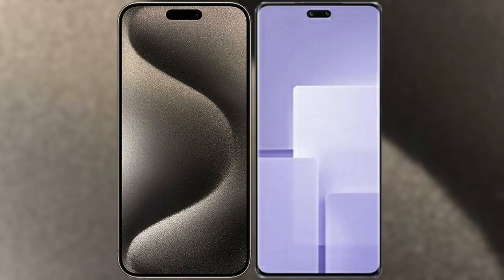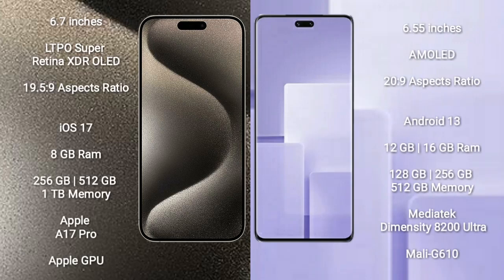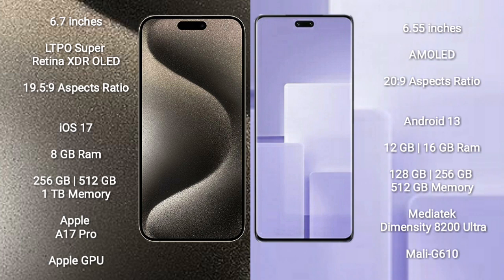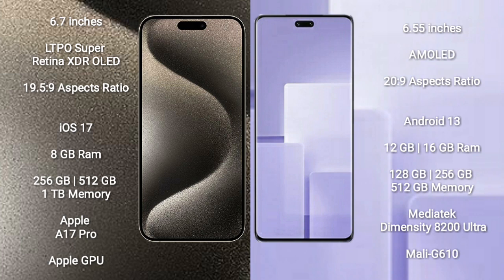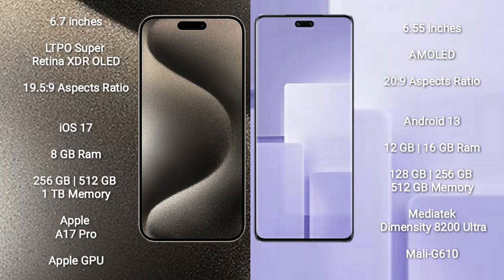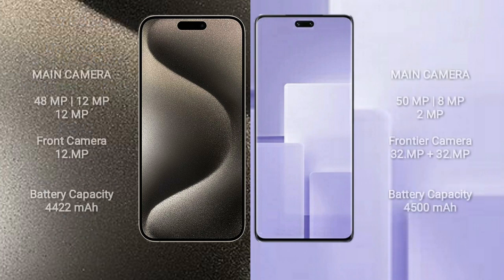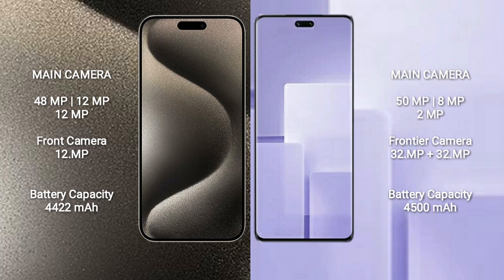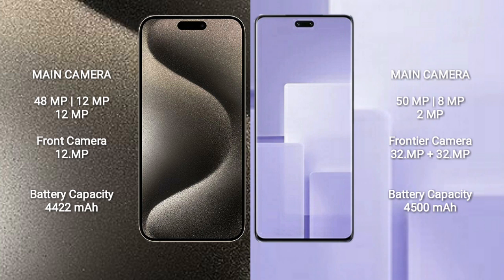iPhone 15 Pro Max vs Xiaomi Civi 3 Review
iphone 15 pro max vs xiaomi civi 3